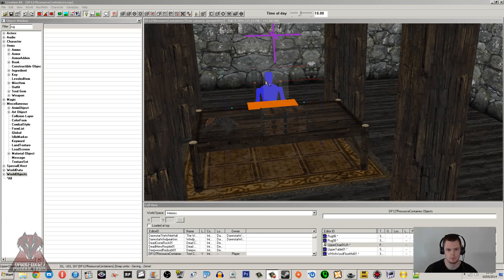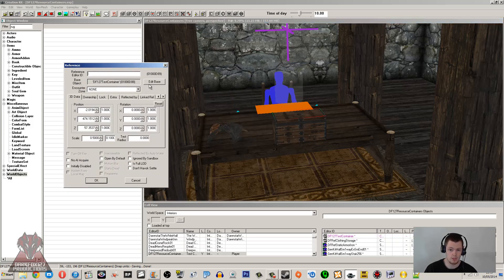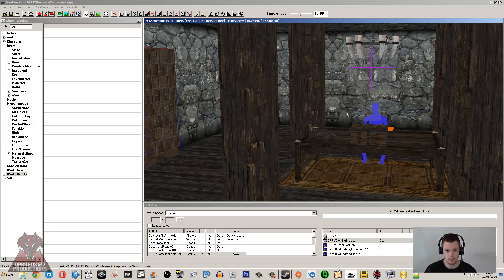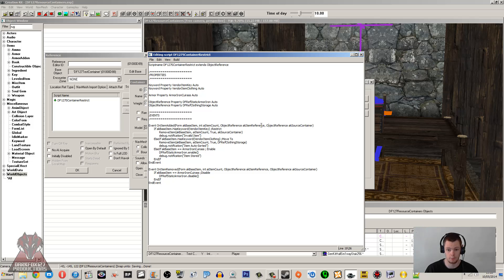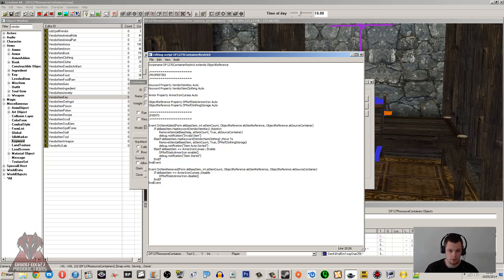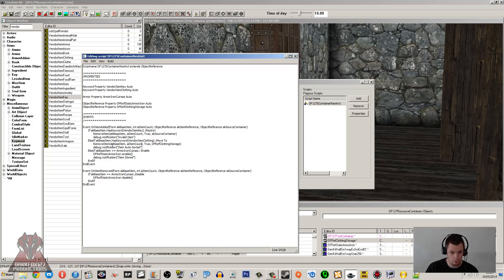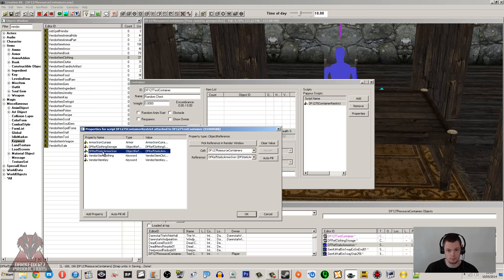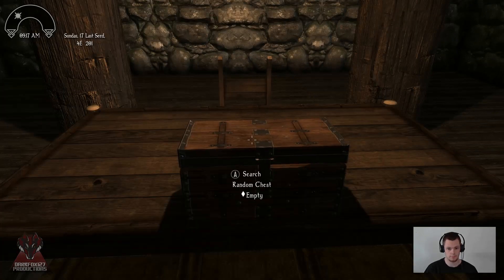Creation Kit Scripting (Containers) #8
Welcome to the eighth video in my scripting tutorial series. This tutorials series will be focused on helping you learn how to use Papyrus scripting. Papyrus is the language used in The Elder Scrolls Skyrim to script different events in the game.

I recommend you not only watch my videos but check out the Creation Kit Wiki, which is a great source of information. The wiki also has plenty of example scripts and lines of code to head you in the right direction.

In this tutorial video, we will be seeing how to do a number of different things with containers. This will include auto-sorting, item restrictions, and enabling and disabling items upon items being placed inside of the container.

Please consider supporting my content